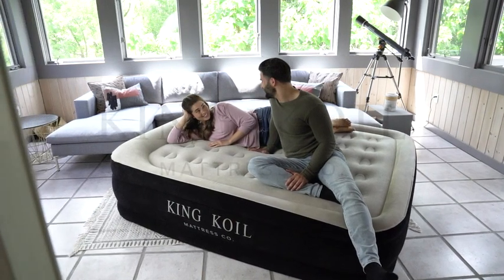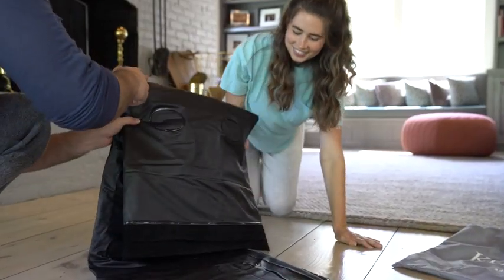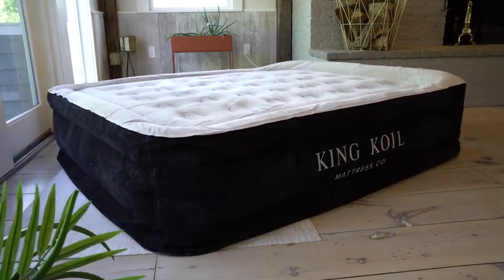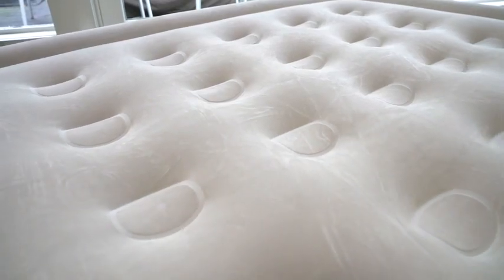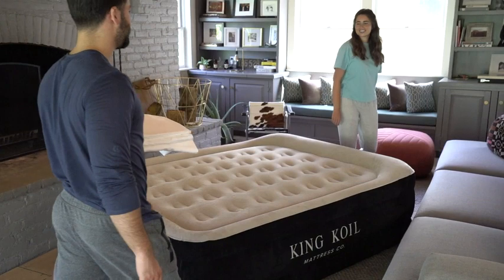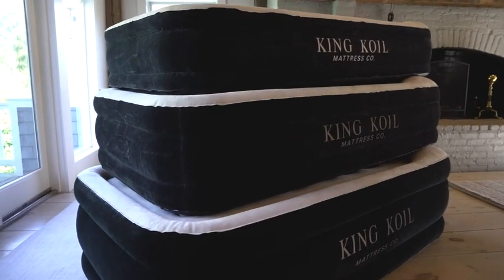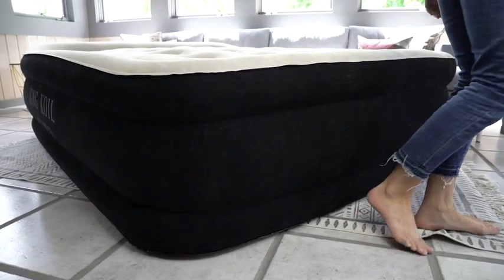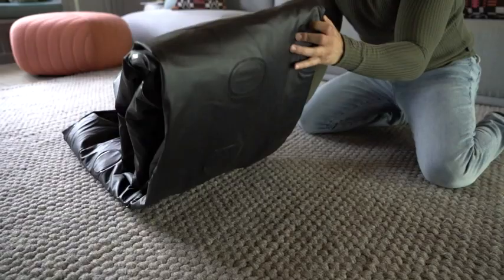King Koil Mattress co. The perfect night sleep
Home gadgets are innovative devices designed to make life easier and more efficient. From smart thermostats that control your home's temperature to robotic vacuums that clean your floors, these gadgets are designed to simplify your daily tasks. Some popular home gadgets include smart locks, security cameras, wireless chargers, voice assistants, and smart lighting systems. These gadgets are often controlled through mobile apps, voice commands, or remote controls.
Hot water dispenser